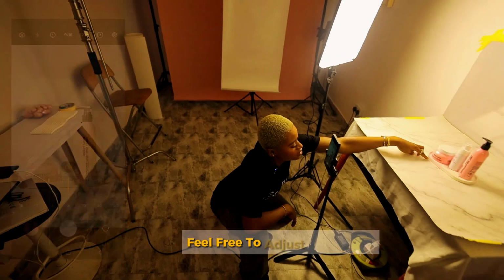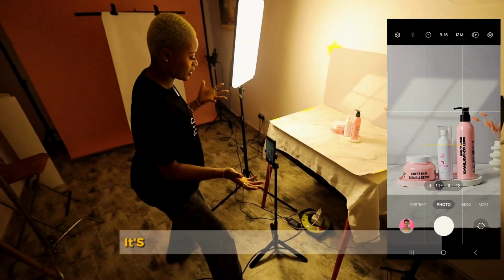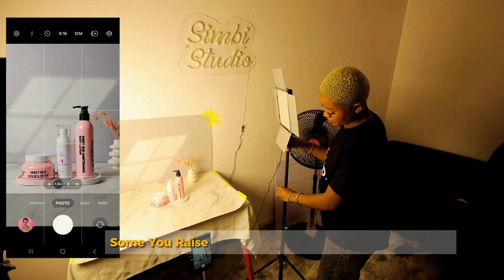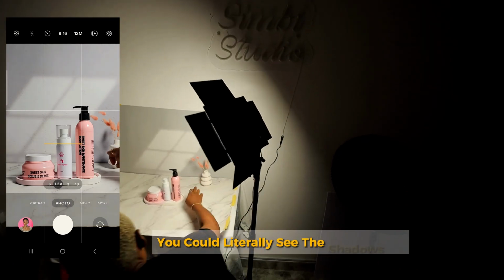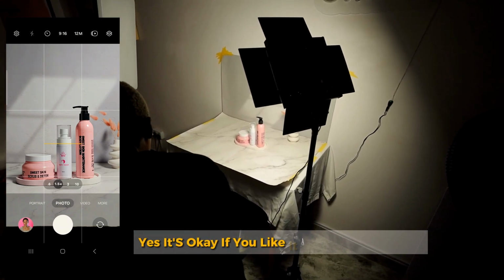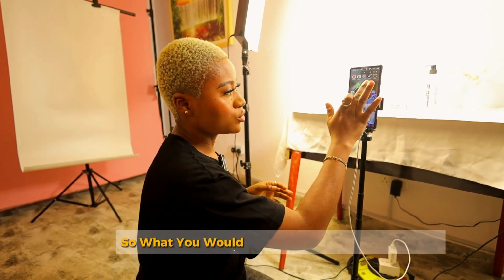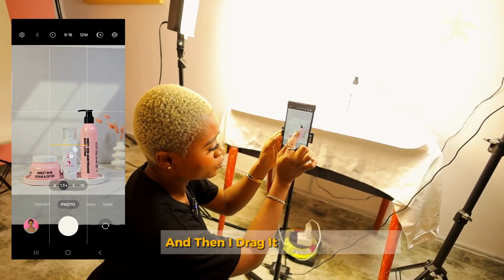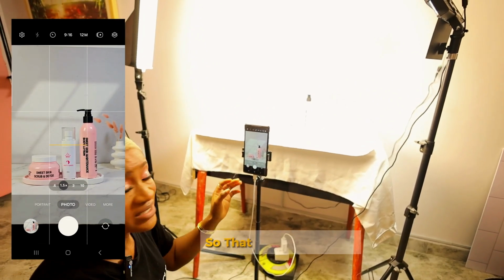LIGHTS FOR PRODUCT PHOTOGRAPHY AT HOME USING YOUR PHONE - SIMPLE HACKS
PRODUCT PHOTOGRAPHY LIGHTING AT HOME WITH YOUR PHONE – SIMPLE HACKS

Want to take professional-looking product photos at home using just your phone? In this video, I’ll show you simple lighting hacks to improve your product photography, whether you’re a small business owner, content creator, or product photographer. No expensive equipment is needed—just smart lighting techniques to make your products stand out.

What You’ll Learn:
- Best lighting setup for product photography at home
- How to use artificial light for clean, bright shots
- Budget-friendly lighting tools for stunning product photos
- Pro tips to avoid shadows and harsh lighting

- Small business owners looking to improve product photos
- Content creators and influencers showcasing products
- Anyone who wants high-quality images without a professional camera

Products & Tools Mentioned:
All gotten from @simbiprops on instagram